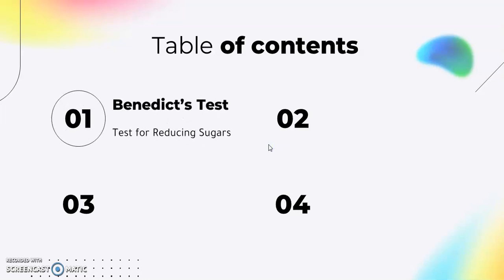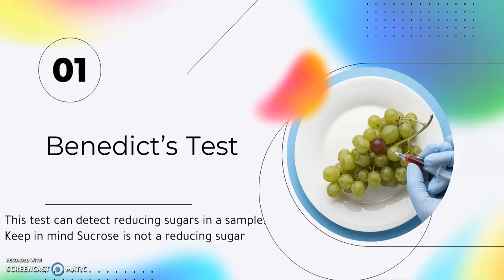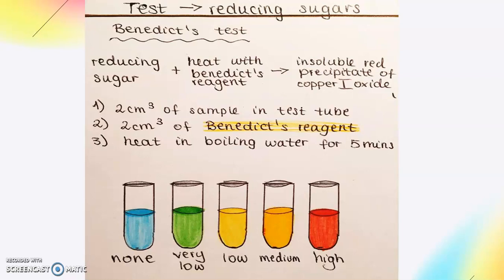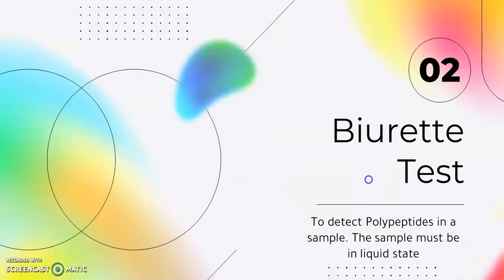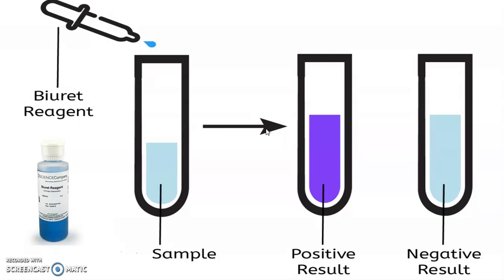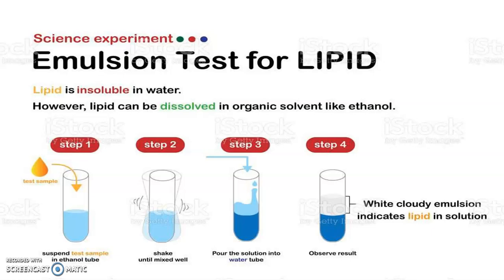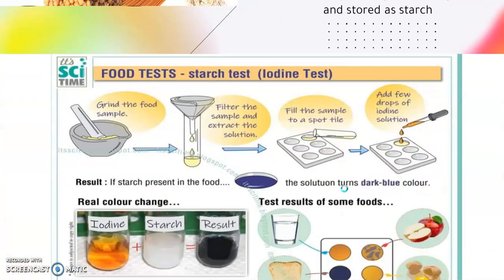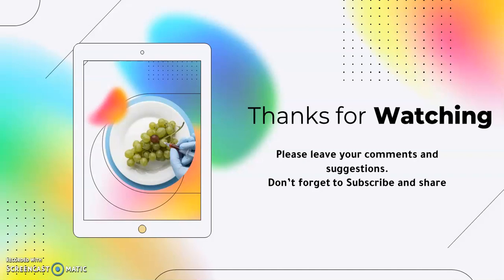Food Tests Biology Nutrition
This video is about food tests for carbohydrates, proteins and lipids.